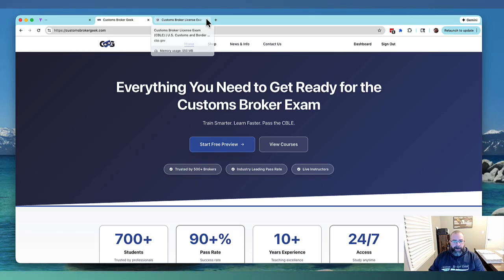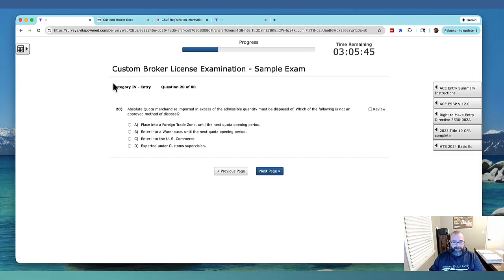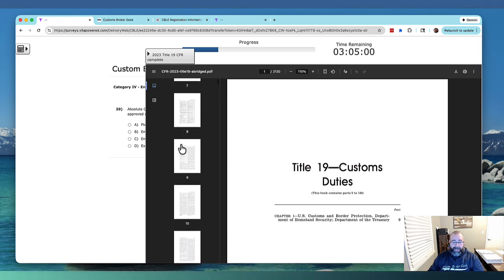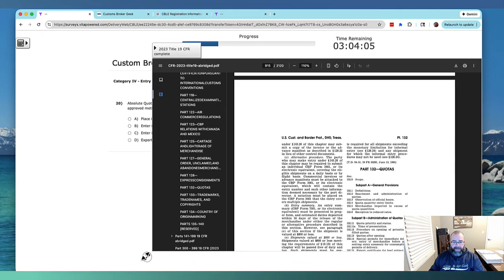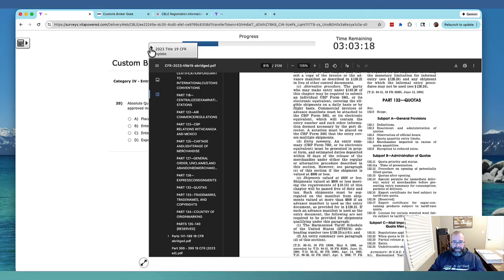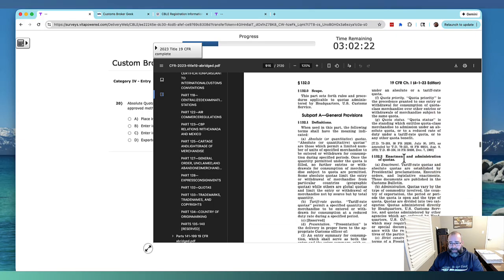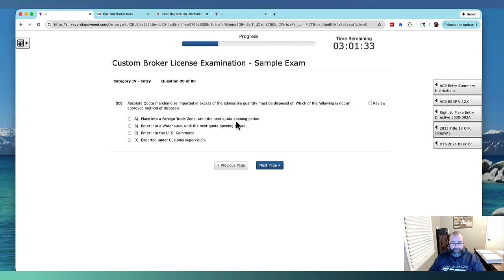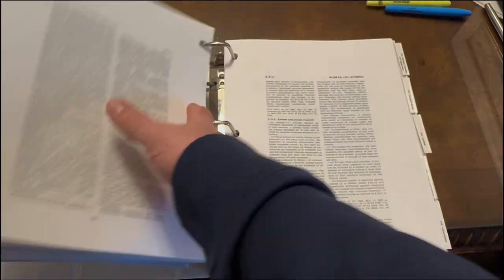Paper Vs Electronic Reference on the Customs Broker Exam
Should you use paper or electronic reference materials for the Customs Broker Exam?  Let's look at both options.